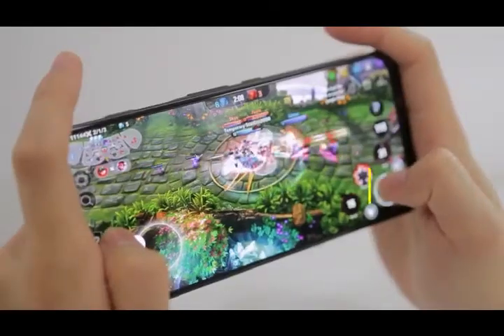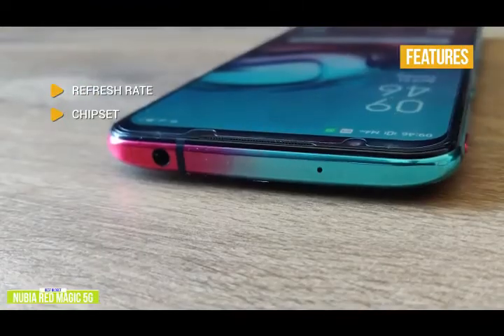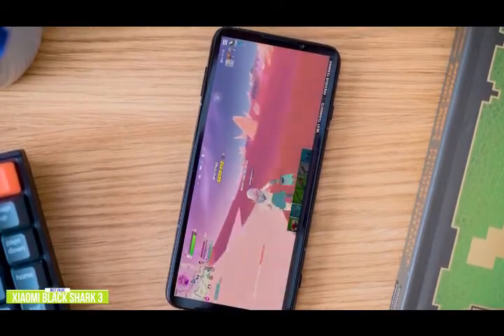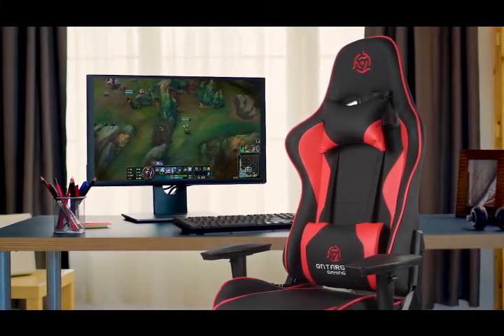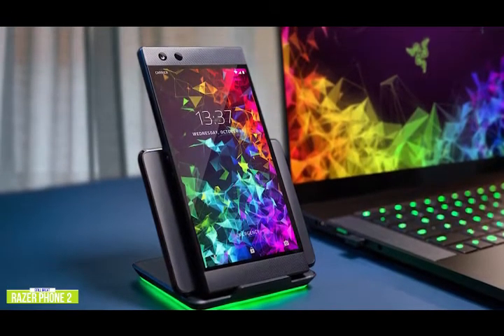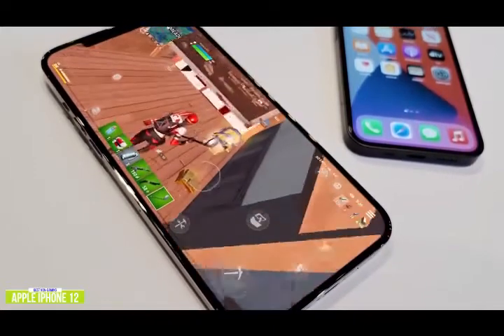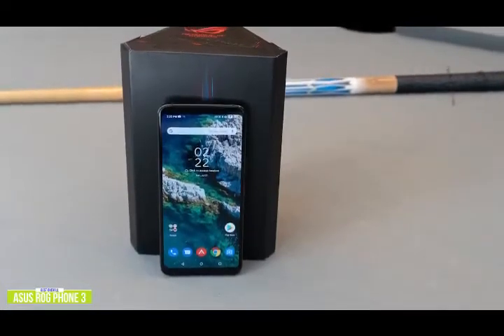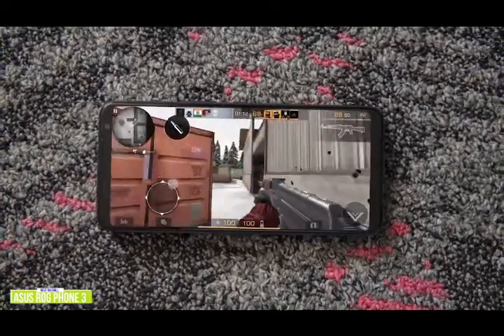Smartphones in 2021 - Best Smartphone - Gadgets Reviewer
👉5 - Nubia Red Magic 5G -
👉4 - Xiaomi Black Shark 3
👉3 - Razer Phone 2 (renewed) -
👉2 - Apple iPhone 12 -
👉1 - Asus ROG Phone 3 -

👉- OnTarget Gaming Chair -

Whether you’re an avid gamer looking for that competitive edge with top specs, features, and functions when it comes to mobile gaming, or just want to enjoy casual games without lags or jitters, you’ll want a gaming smartphone that’s right for you.

In this video, we’ll be comparing the 5 Best Gaming Smartphones that are designed for different kinds of users. We will take into account performance, features, and price; so you can decide which is best for you.  All the products on our list were selected based on their own inherent strengths and features.

We’ll be comparing the Nubia Red Magic 5G, Xiaomi Black Shark 3, Razer Phone 2, Apple iPhone 12, and the Asus ROG Phone 3; which are all great options if you’re in the market for a Gaming Smartphone.

We’ll break down which Gaming Smartphone is best for you, and what you can expect to get in return for your money.  We’ll help you decide if one of the models on our list seems like a great purchase.